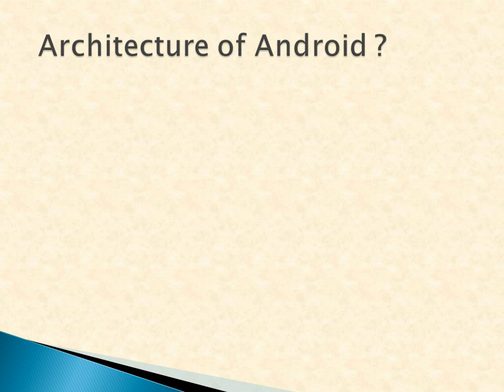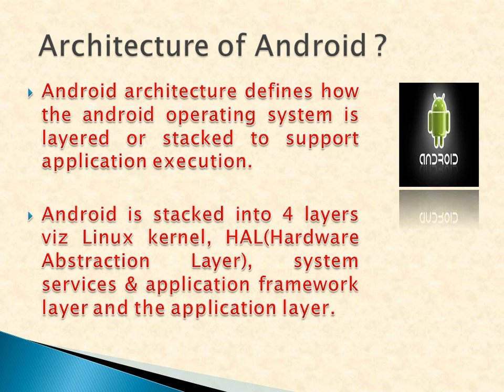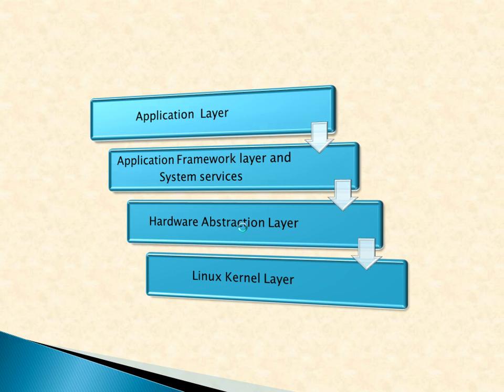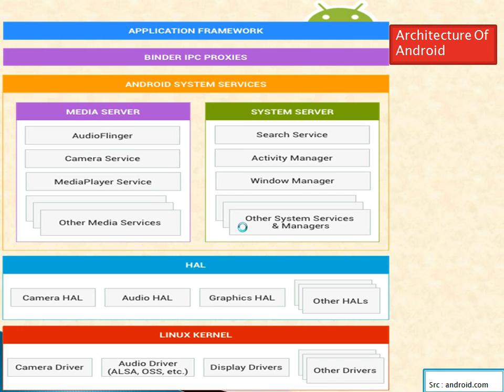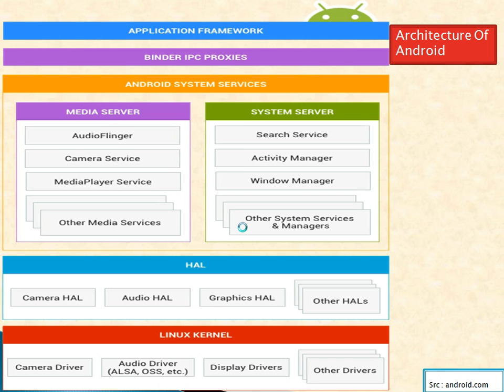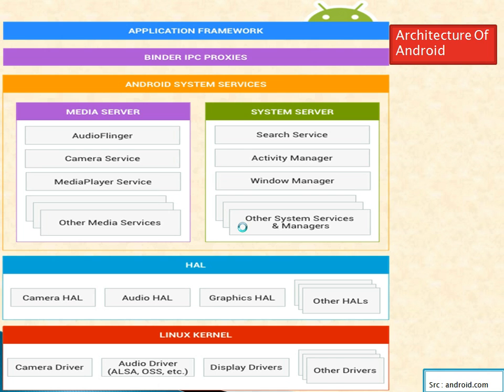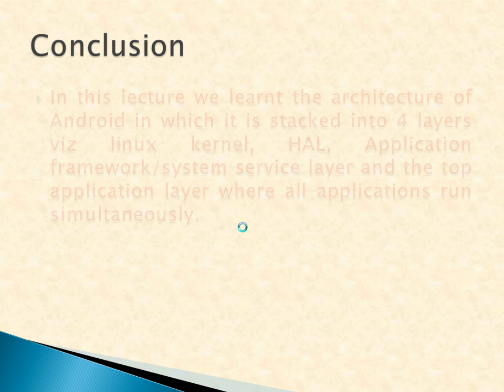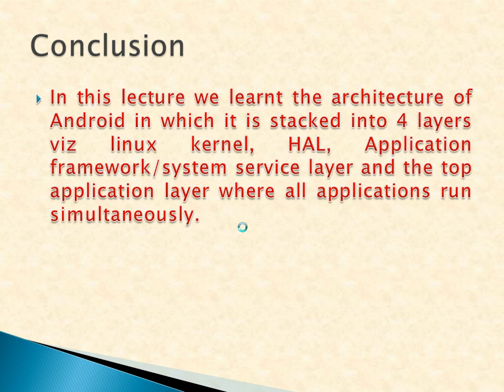Lecture 03 Architecture of android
In this video , the Layer-wise-architecture of android stack is explained.